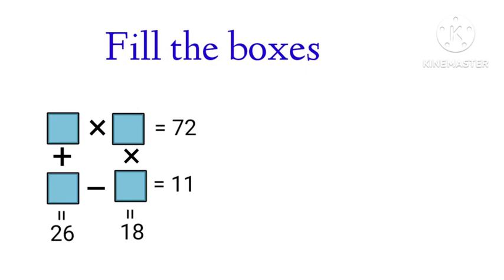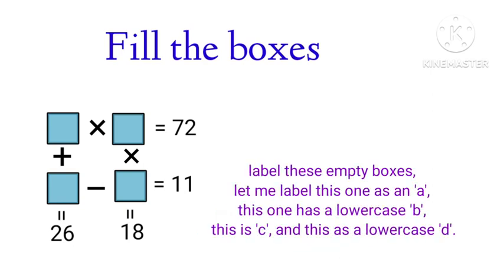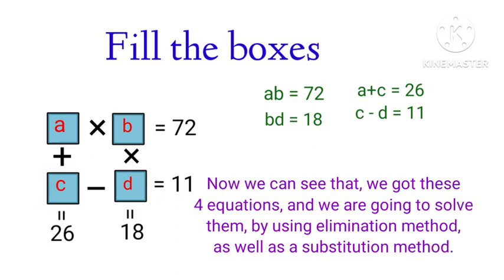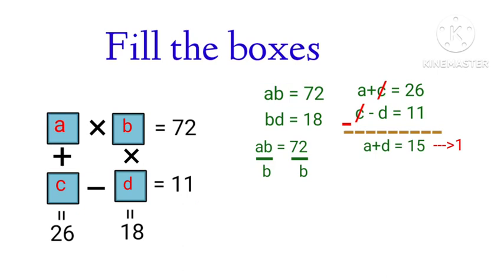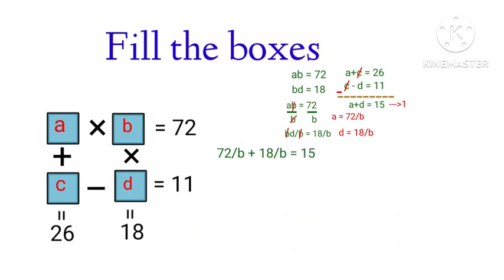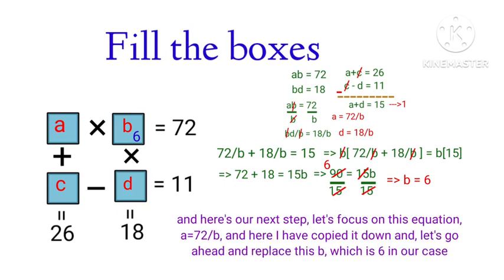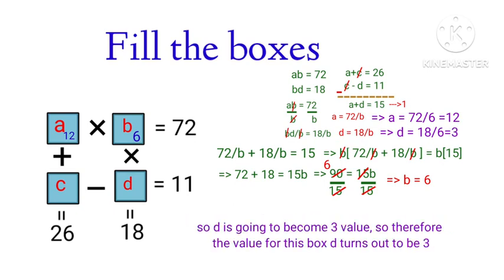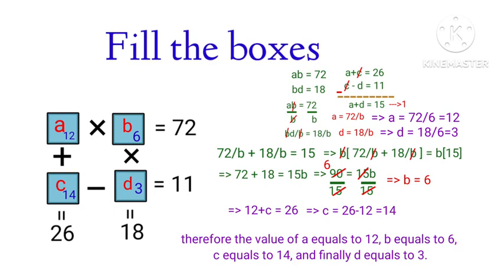Fill the boxes. you can solve this logic puzzle? fill the boxes with the right valves. OlymPiad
Fill the 4 boxes by their intended values.
Easy way to fill the maths puzzle.

online maths classes from my documentary a to z science channel.